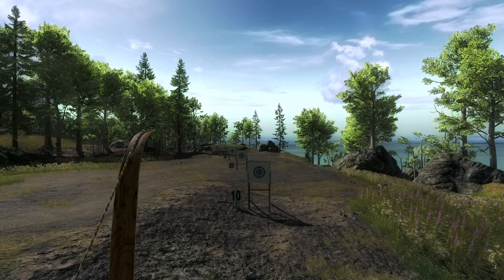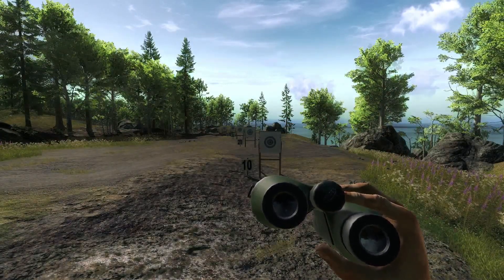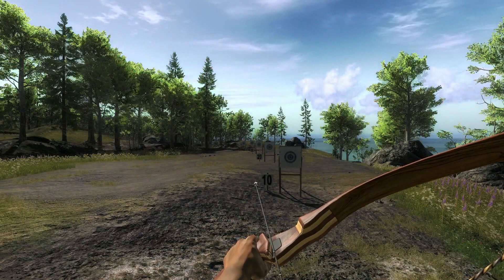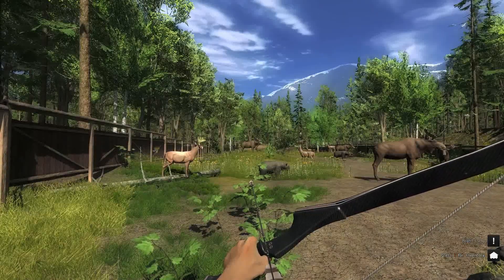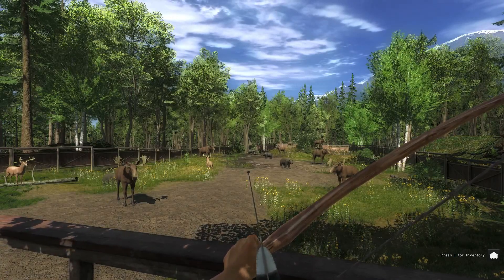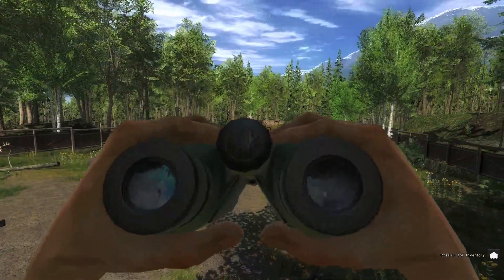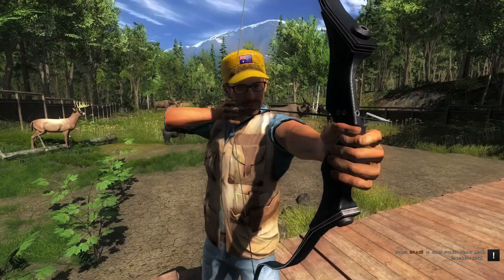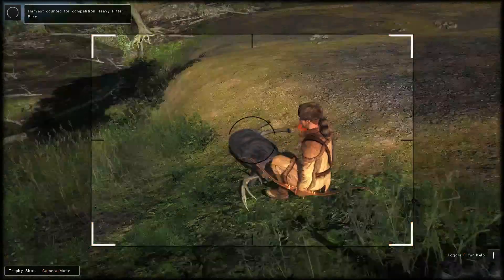TheHunter - An in-depth look at traditional bows